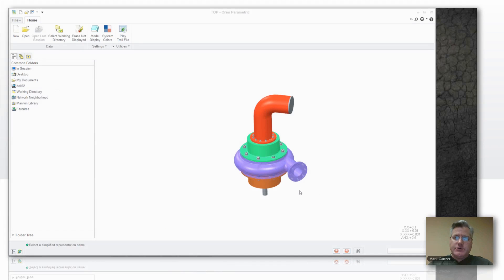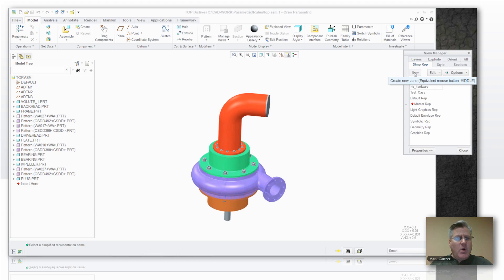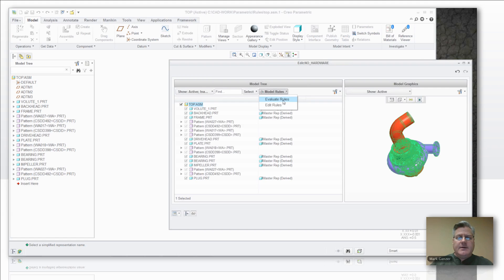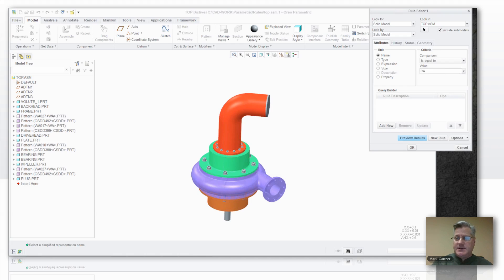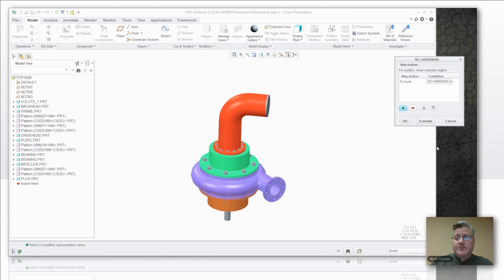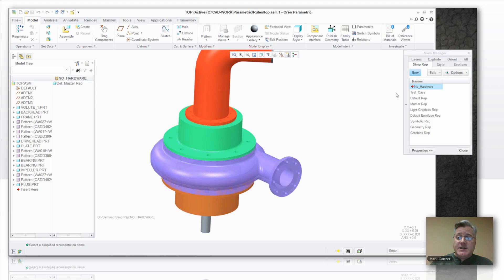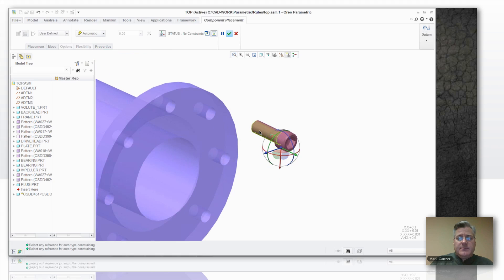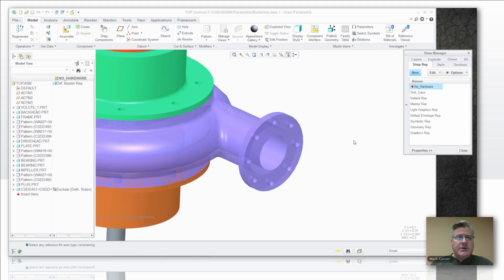Using Rules to Manage Simplified Reps in Creo and Pro/ENGINEER - EAC Tip of the Week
This video is the complimentary video to the one posted on 1/2/13. Rules are searches that are continuously evaluated and can be used to drive layers and simplified representations. They apply config settings to make your life easier. During this video you will see how rules apply to simplified reps in Creo Parametric and Pro/ENGINEER